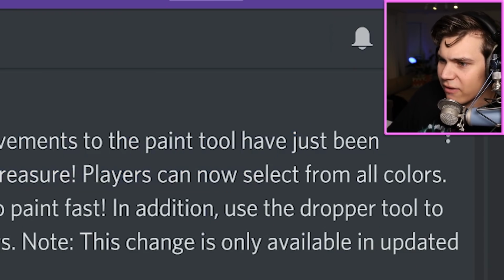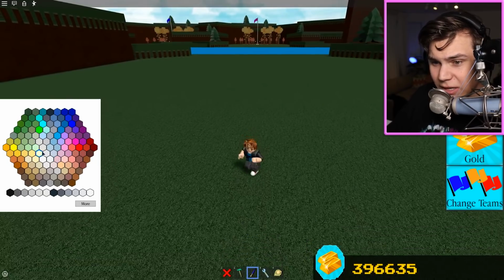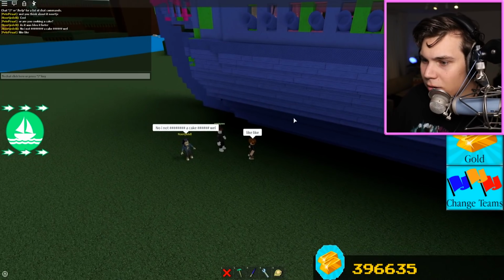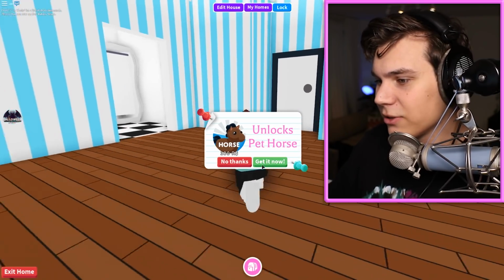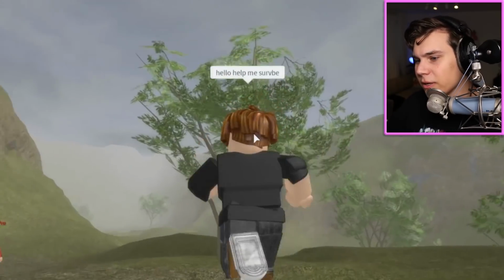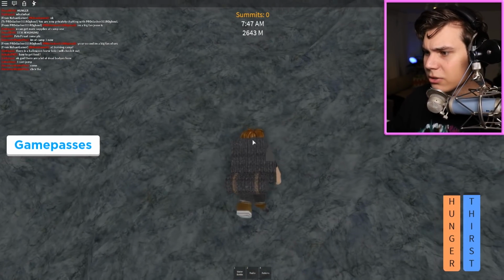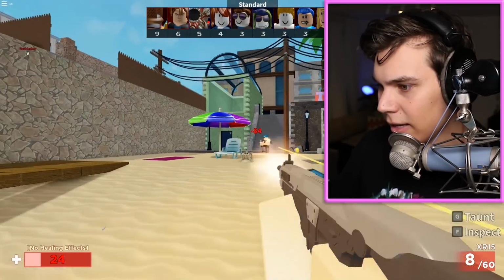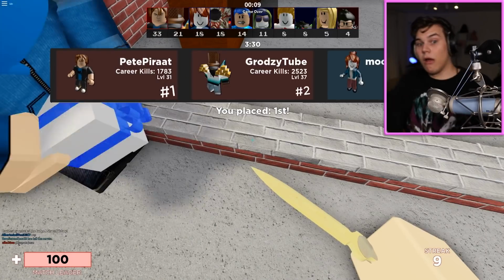NEW PAINTING TOOL UPDATE! Roblox Build a Boat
Hey guys! Today we check out the new painting tool update in Build a Boat! :D